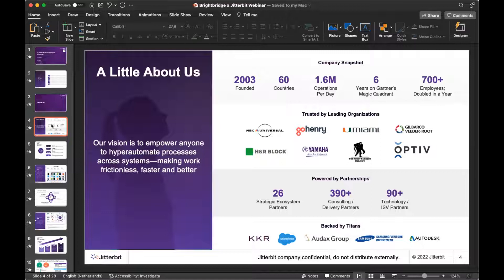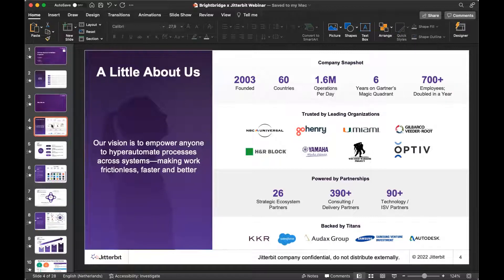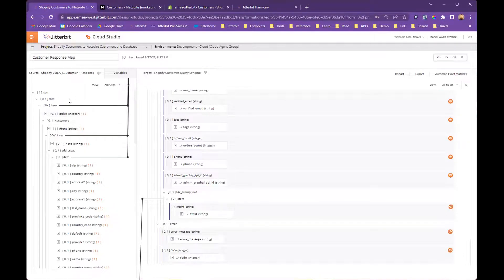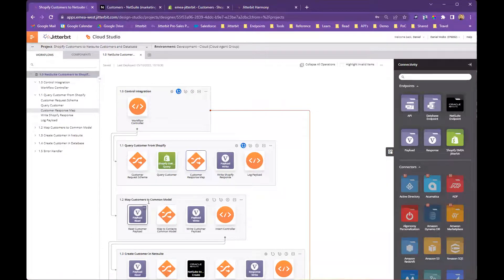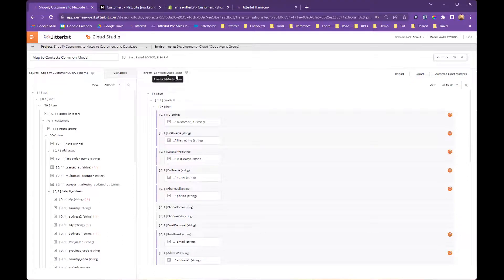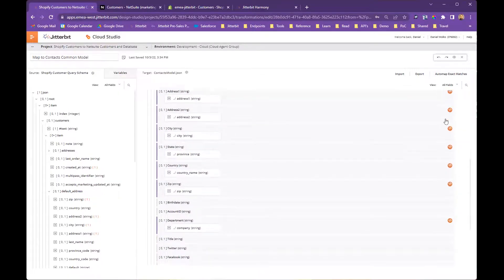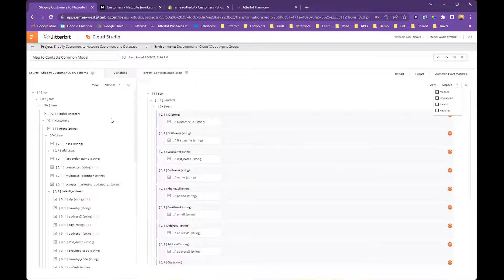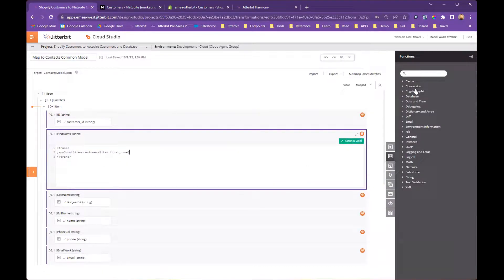BrightBridge & Jitterbit Webinar | October 2022 | A proven approach to NetSuite integration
Recording of the October 2022 BrightBridge & Jitterbit webinar, entitled 'A proven approach to NetSuite integration'.

The Jitterbit Harmony API integration platform and API360 solutions enable companies to quickly connect SaaS, on-premises, and cloud applications and instantly infuse intelligence into any business process. Jitterbit is also a Built for NetSuite and SuiteSuccess-verified partner. With years of experience building NetSuite integrations, combined with our tailored customer success methodology and best-in-class support, Jitterbit enables companies to accelerate business outcomes with integration initiatives going live in days or weeks, not months or years.

NetSuite is a powerful cloud ERP solution with the potential to help you operate and analyse your entire business. But most businesses running NetSuite aren’t utilising only NetSuite modules. Rather, they rely on a stable of best-in-class applications that offer the right mix of features, functions, and affordable options for their unique operating environment. And so, for most companies to unlock the full potential of NetSuite, they must integrate with other systems and applications such as databases, EDI, CRM, Marketing Automation, Payment, and more.

Today it’s more critical than ever for NetSuite businesses to have key information at their fingertips to make accurate and timely decisions to adapt and stay ahead. Watch and learn how Jitterbit’s iPaaS platform and will enable you to:

- Use the Jitterbit NetSuite Connector to link any cloud or on-premises application or data source to NetSuite
- Unify and organise your integration teams and processes
- Save time with a holistic iPaaS or API integration approach & synch data fast
- Drive great ROI from your existing NetSuite investment
- Accelerate NetSuite workflows with pre-built templates
- Improve accuracy, visibility, and accessibility of NetSuite data for users across the enterprise

Contents
- Introduction to the BrightBridge and Jitterbit Partnership
- About Jitterbit – An introduction and Point of View (Maria Palczewska)
- Demonstration of Jitterbit Harmony platform – A proven approach to - NetSuite integration (Daniel Wolks)
- Questions

Please subscribe to our YouTube channel for more videos or get in touch for more information on utilising Jitterbit alongside your NetSuite solution, so you can exploit data from any source to make faster, more effective decisions.